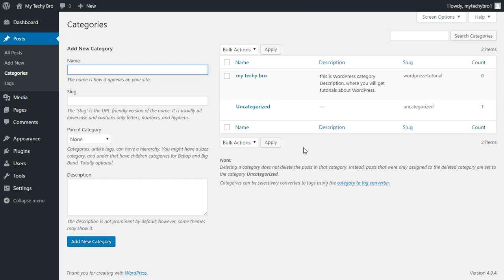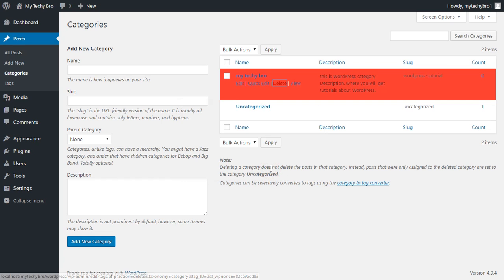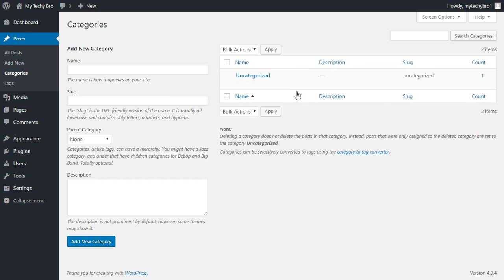How To Delete Categories In WordPress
If you want to delete category in wordpress. so this video is for you. in this tutorial i have shown you that How To Delete Categories In WordPress.